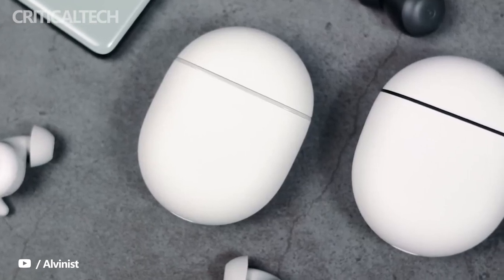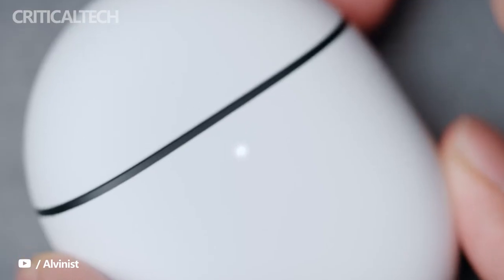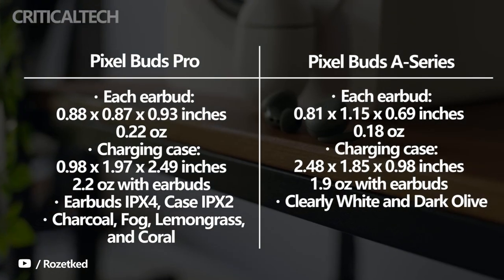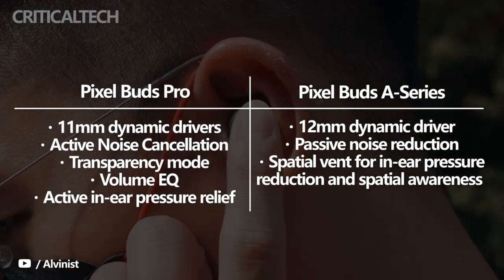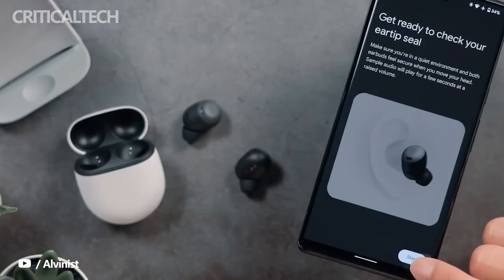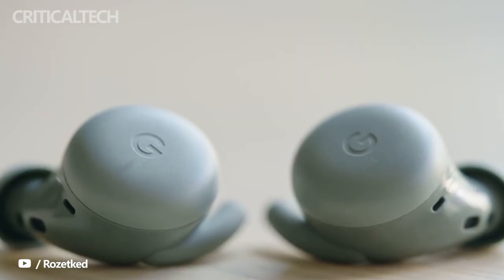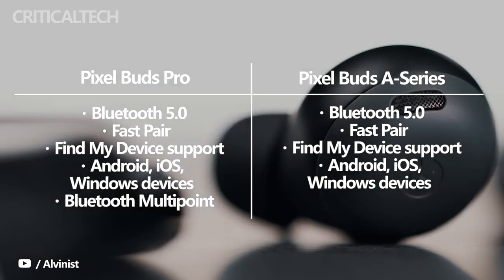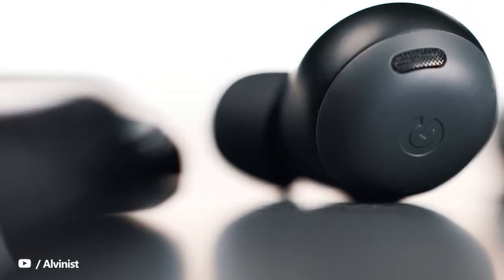Pixel Buds Pro vs Pixel Buds A-Series | Is There Big Differences?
Today I want to compare two pairs of headphones from Google namely Pixel Buds Pro vs Pixel Buds A-Series. Let's find out together their main differences, advantages and disadvantages.

The Buds Pro have a couple of additional features that mean they are going to offer a more premium experience than the Pixel Buds A-Series. The active noise cancellation is going to be at the heart of this, as it will change the daily use for users, boosting that isolation in busy places, so your music sounds better - the Buds A-Series simply cannot compete with that.

The best part of the Buds A-Series is how smart they are working with Google Assistant and your phone - and the Buds Pro are going to offer all of that experience too.

So the Buds Pro are likely to be better all round - something we'll confirm as soon as we've tested them closer to launch - but the there's one thing to consider: if you never use ANC and you never want to, then the Buds A-Series at half the price of the Buds Pro could be the perfect headphones for you.

We suspect, however, that as a premium offering, the Buds Pro will be the headphones that everyone wants.